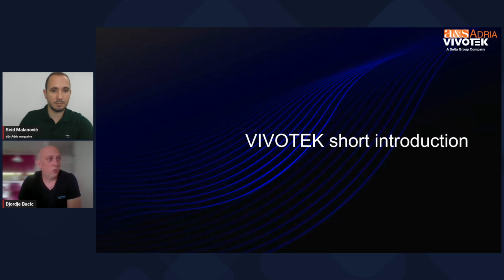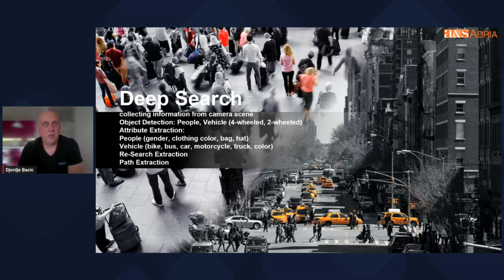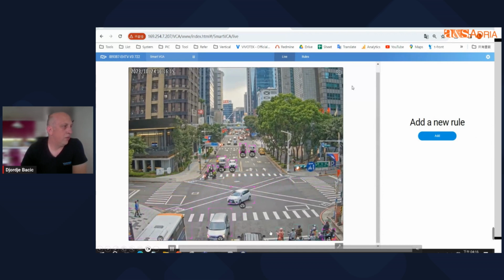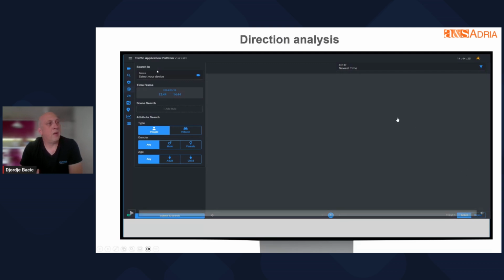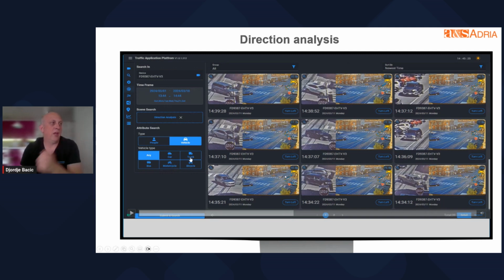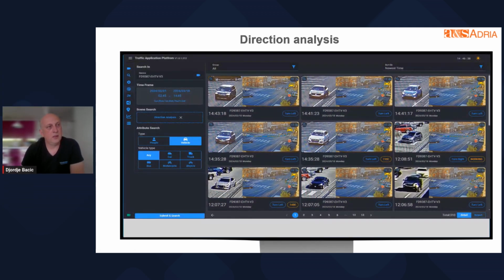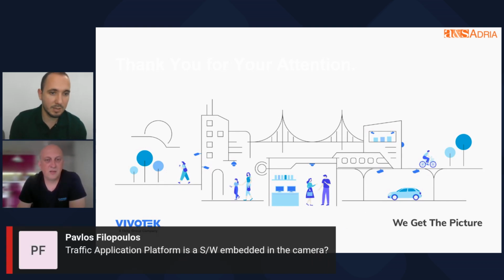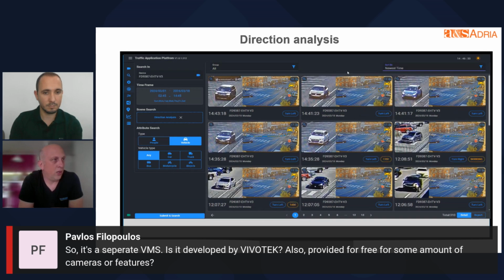VIVOTEK Traffic Solutions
Presenter: Đorđe Baćić, Regional Sales Manager

In his presentation, Đorđe showcased VIVOTEK's new generation collection and metadata management from the camera for traffic solution. The presentation was supported with a demo including examples such as heatmaps, direction analysis, and the simple addition of new rules.